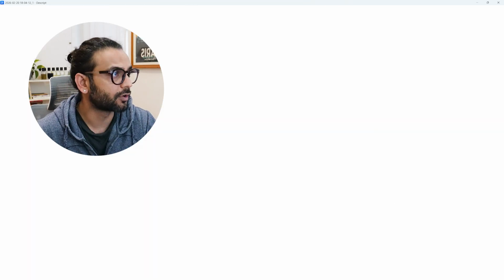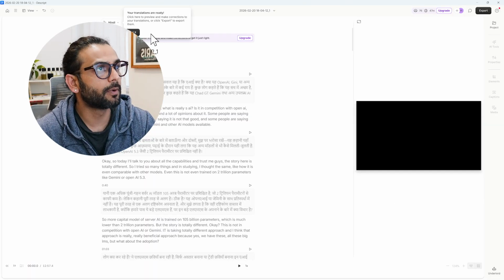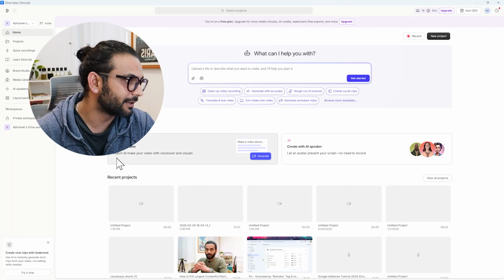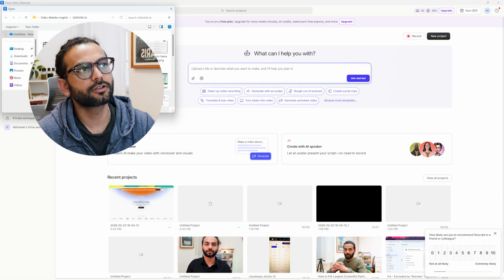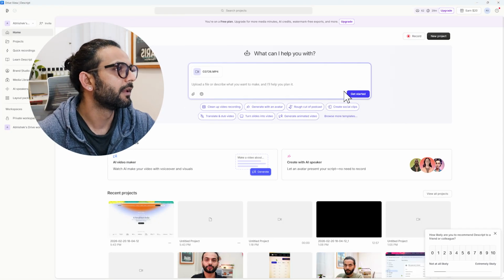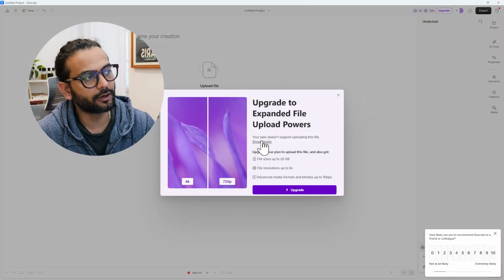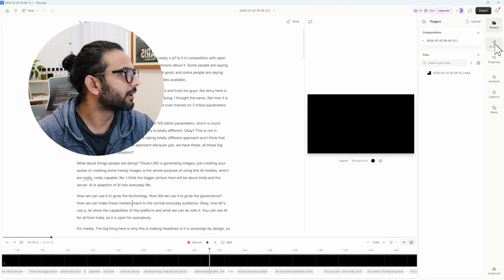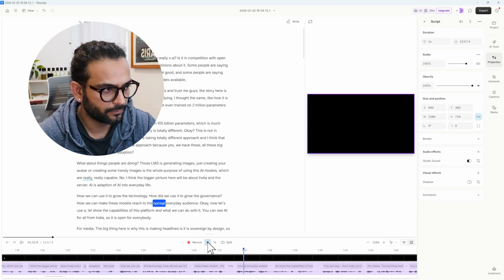Clean Bad Audio to Studio Quality for Free - 2 Methods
Do your recordings sound terrible? Are they filled with echo, background noise, or just sound "cheap"? In this video, I’m showing you exactly how to take BAD AUDIO and turn it into STUDIO QUALITY professional sound—entirely FOR FREE.

You don't need an expensive microphone or a perfectly treated studio room to sound great on YouTube or podcasts. We will walk through the steps to fix common audio disasters using powerful free software and tools.

Stop letting poor audio ruin your content. It’s time to get that crisp, professional broadcast voice.

Does your audio suffer from hiss, hum, traffic noise, or too much room echo? I’ll show you how to clean that up instantly. We will cover:
1. The best FREE tools for audio repair right now.
2. How to remove background noise without making your voice sound robotic.
3. Fixing "roomy" or echoing audio (reverb reduction).
4. Adding polish to make your vocals sound expensive.

Whether you are a YouTuber, podcaster, streamer, or just doing voiceovers from home, this tutorial will upgrade your sound quality significantly without spending a dime.

**🔗 LINKS TO FREE TOOLS MENTIONED:**
[Link to Free Tool #1 used in video, e.g., Audacity]
[Link to Free Tool #2 used in video, e.g., Adobe Podcast Enhance]

**⏱️ TIMESTAMPS:**
0:00 Intro - The "Bad Audio" Problem
[1:30] The Before sample
[3:45] Step 1: Removing Background Noise
[6:12] Step 2: Fixing Echo and Reverb
[9:20] Step 3: The "Studio Quality" Polish
[12:00] The Final Result & Comparison
13:45 Final Thoughts